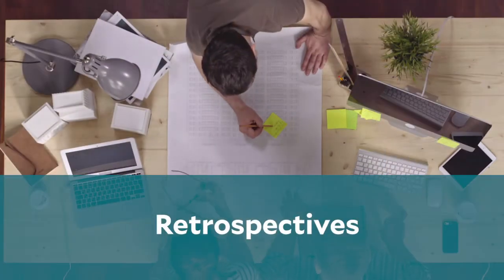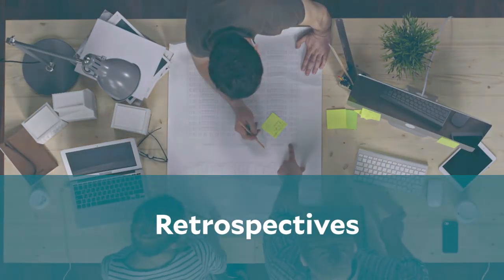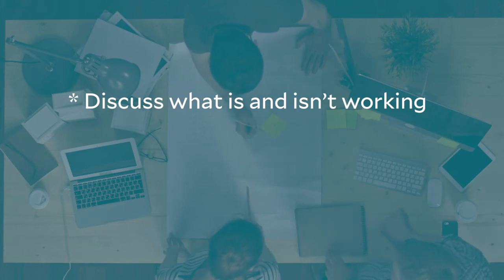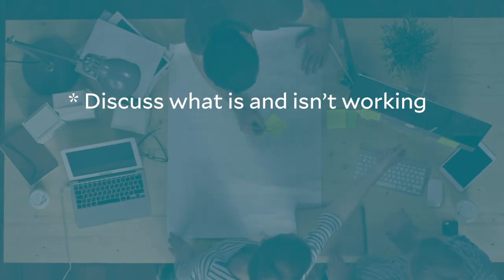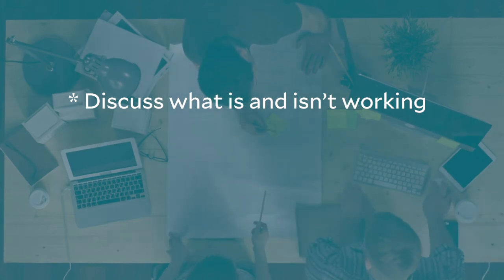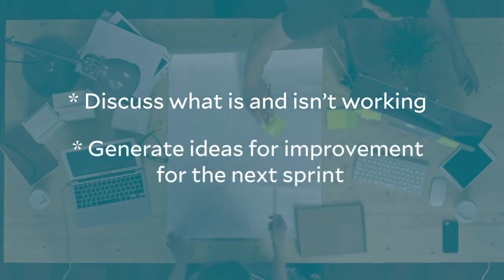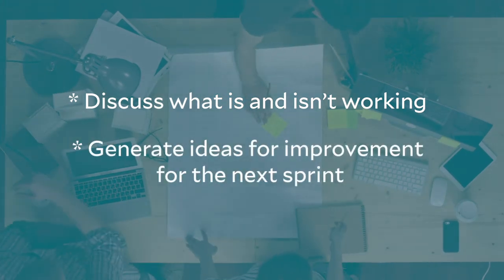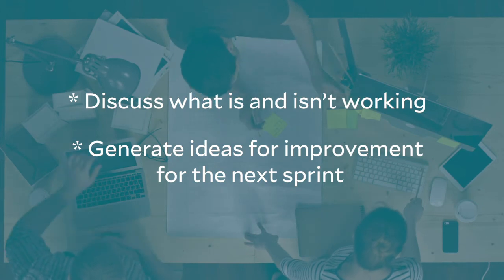Agile Project Management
Check out our complete App Design & Development masterclass at adventureofinventing.com - always free!